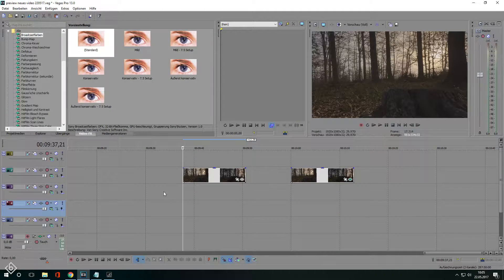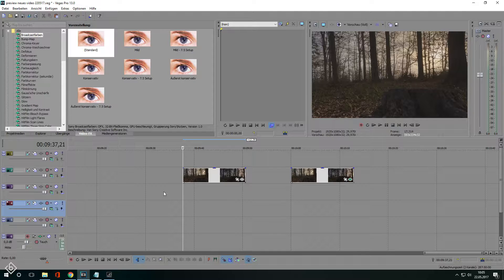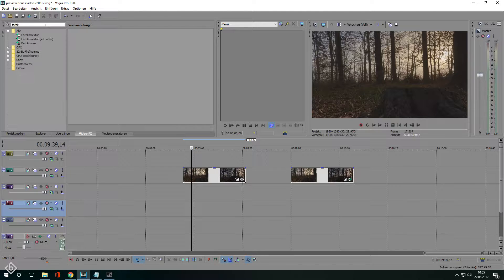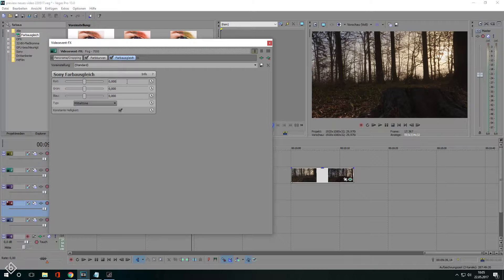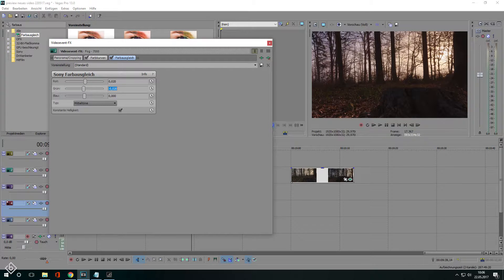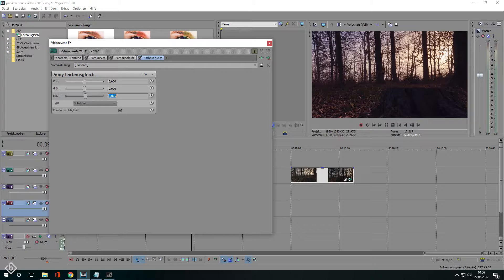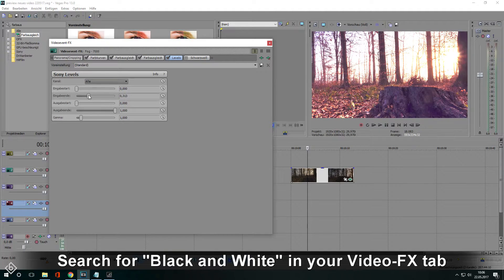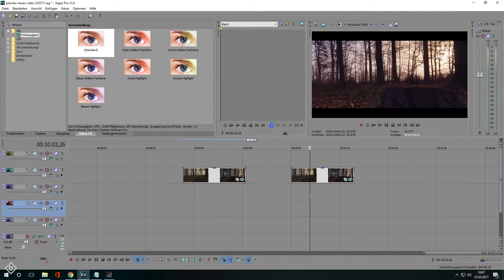How To Create A Professional Film Look - Sony Vegas Tutorial